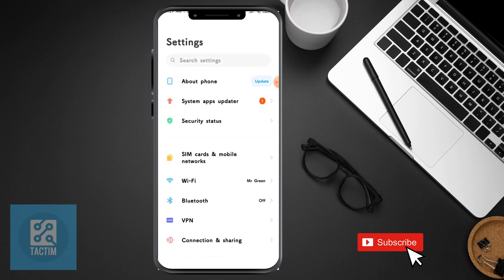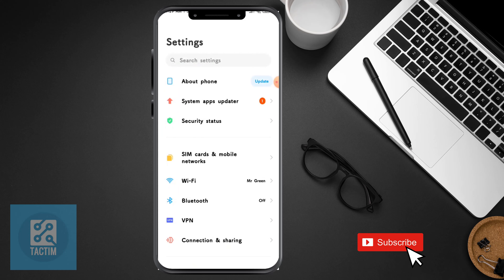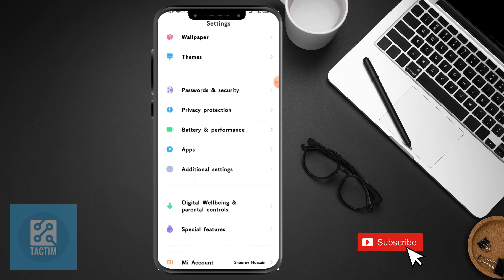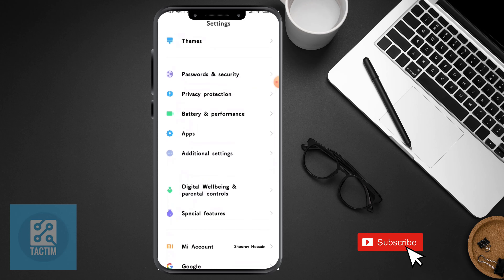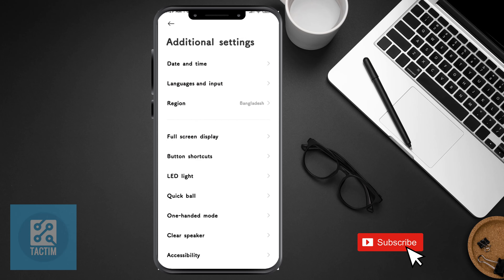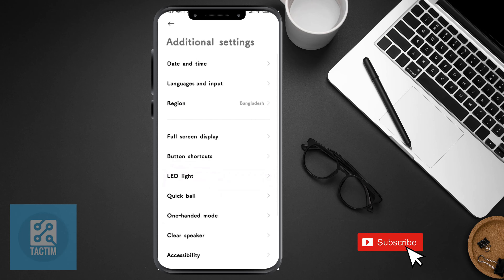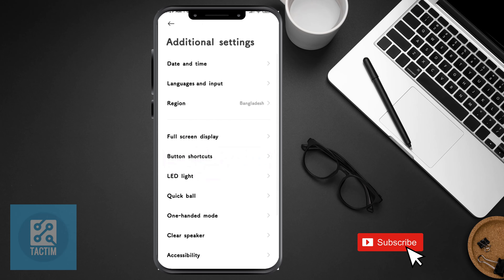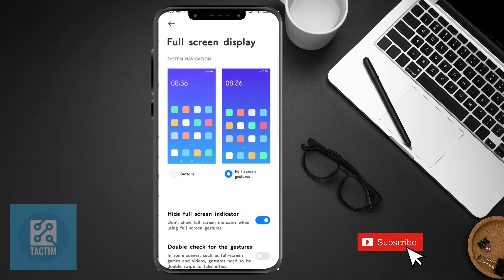Unlocking Inclusivity: 3 Advantages of Accessibility Features! 2025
Explore the transformative power of accessibility features in this eye-opening video! 🌐 From enhancing user experience to fostering inclusivity, discover the three key advantages that accessibility features bring to your devices and applications. 💻🔍 Join us on a journey towards a more accessible and user-friendly digital world. Watch now and empower your tech experience!